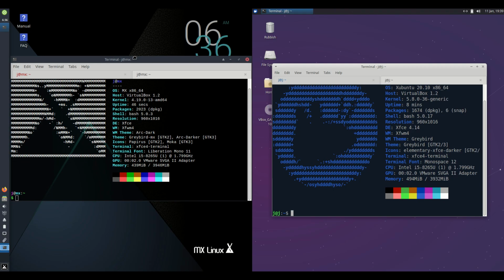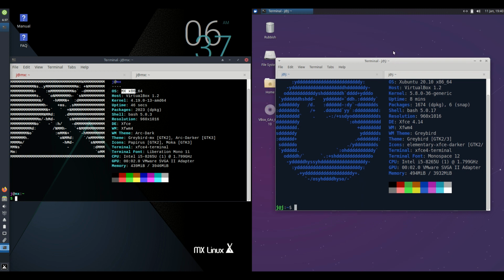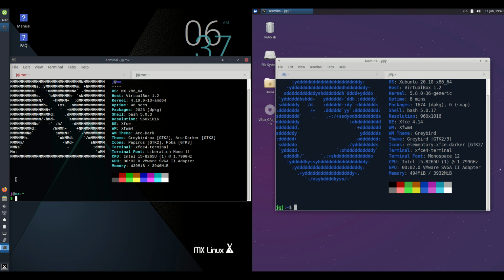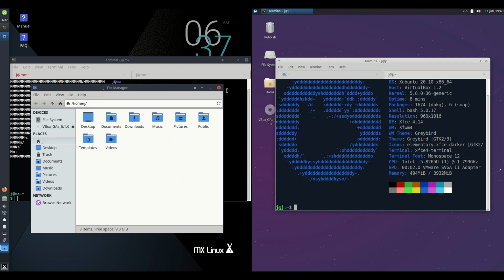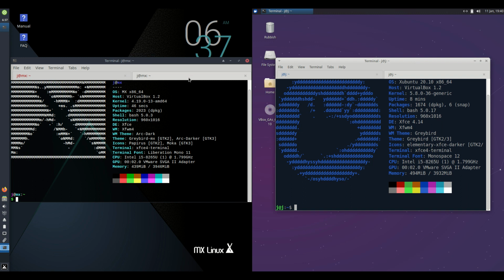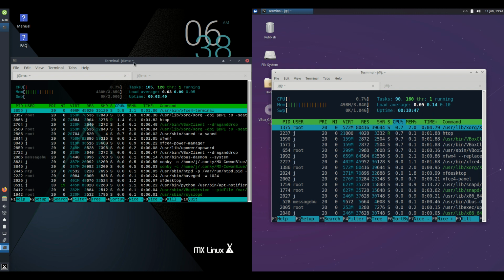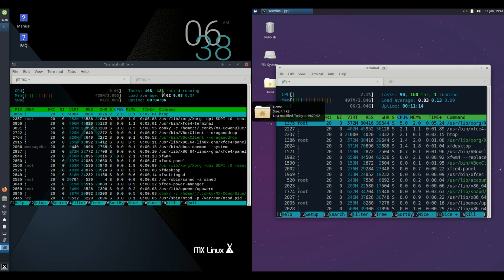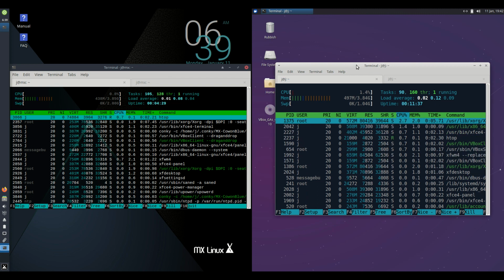MX Linux vs Xubuntu 20.10: RAM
oh yes, Duffman!